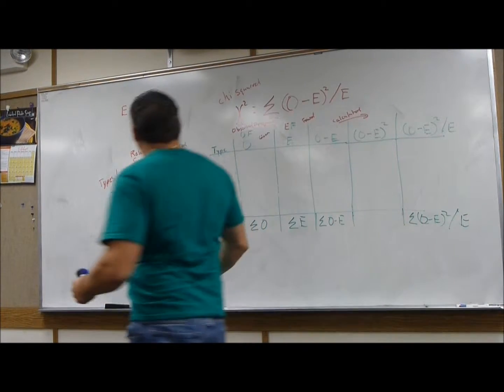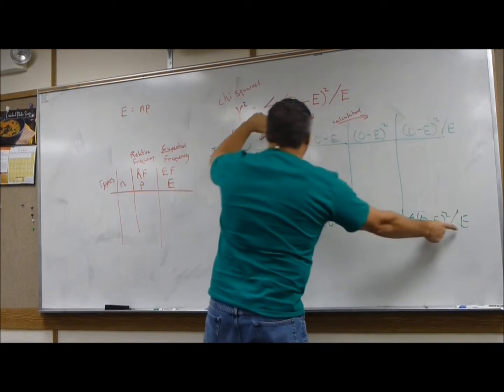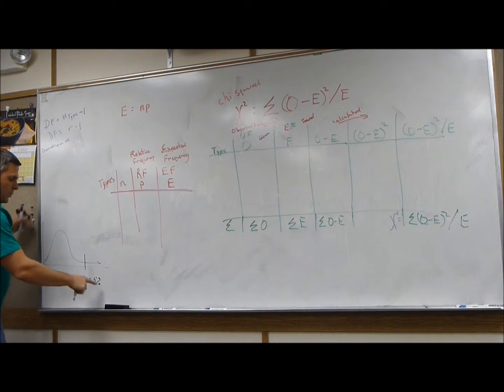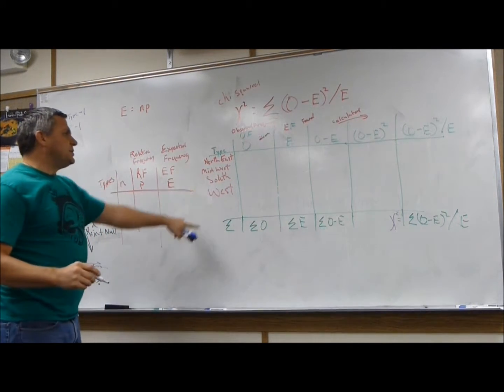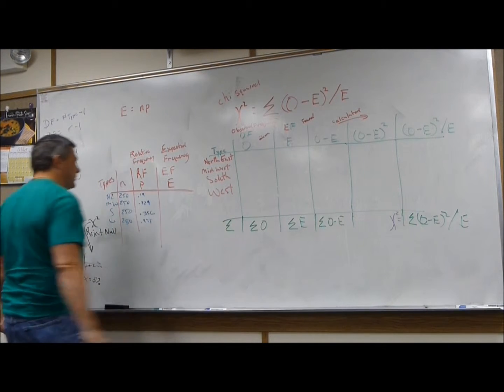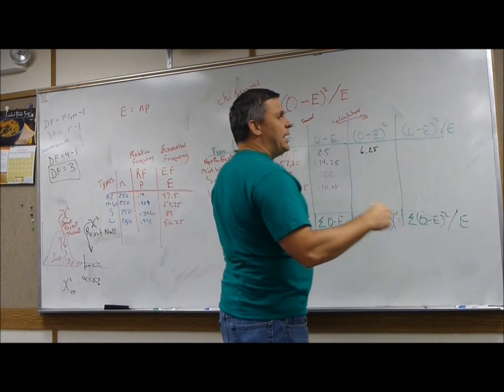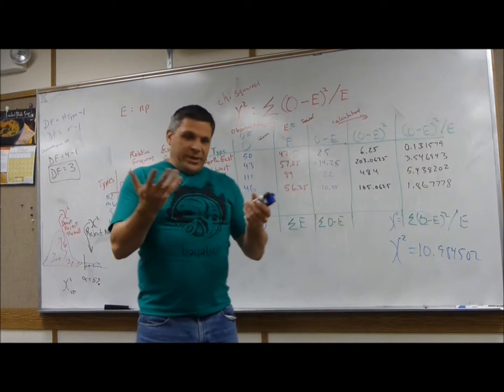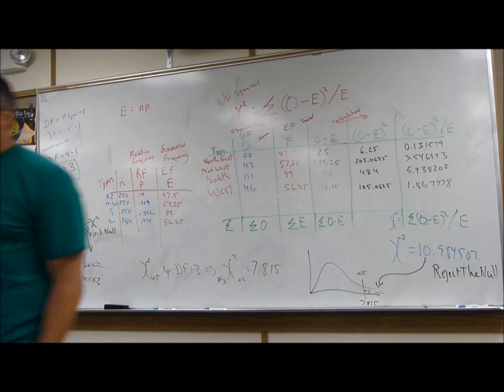Chi Squared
Chi Squared Calculations